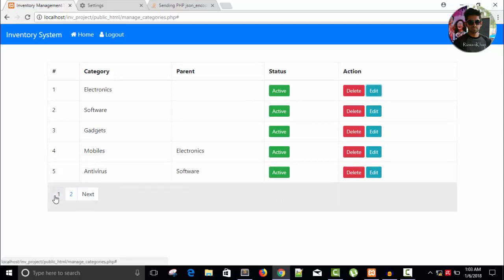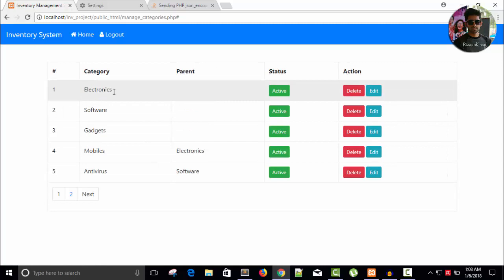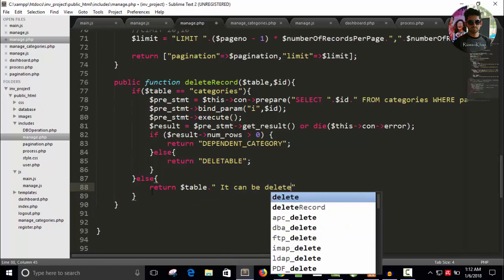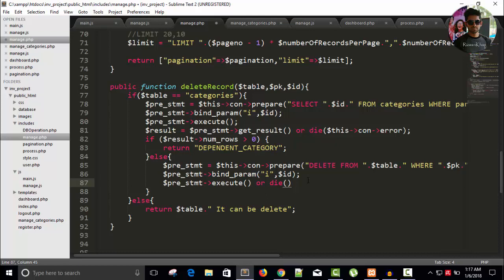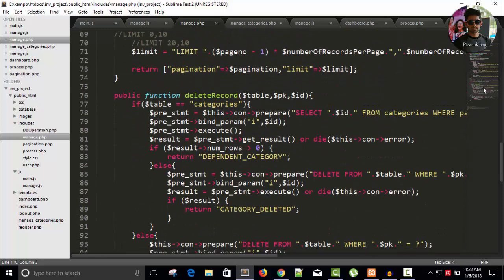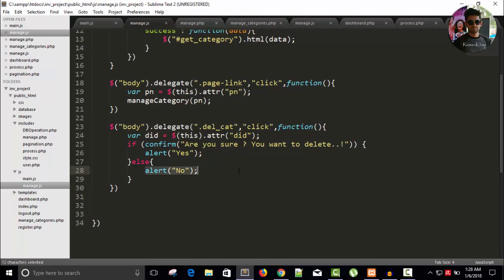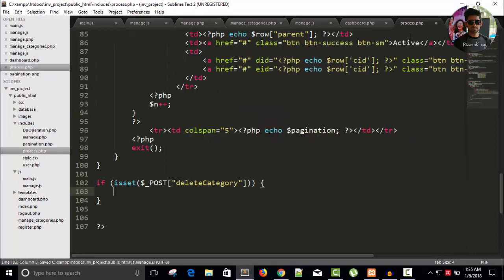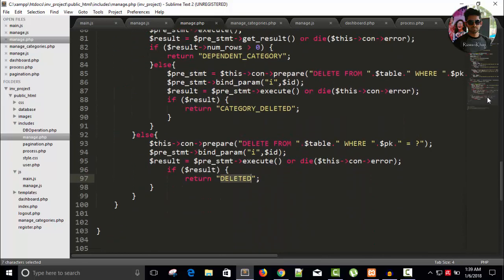Inventory Management System | Delete Categories | PHP, MySqli, Ajax, Bootstrap | Part 20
inventory system,
inventory system php,
open source inventory system,
inventory management system,
open source inventory management,
php inventory management system,
stock management system,
php mysql inventory management system,
small bussiness inventory system,
php inventory,
simple inventory software,
php projects,
php inventory system tutorial,
free online inventory management system,
php project with source code,
php projects for students,